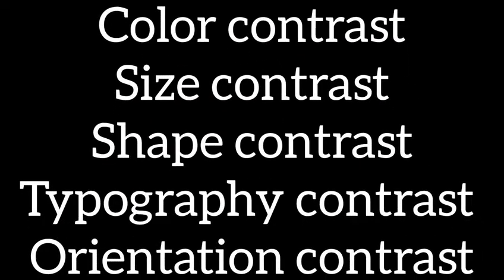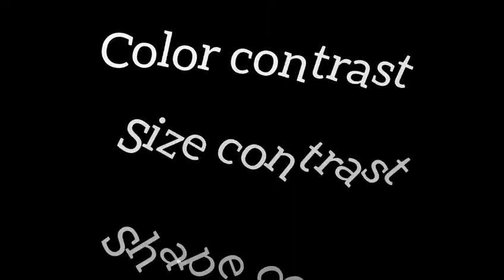How to create One/Two color designs (solution TIPS & TRICKS)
this video explains the easiest approach to one or two color design
music credit @
musician: LiQwYD
and